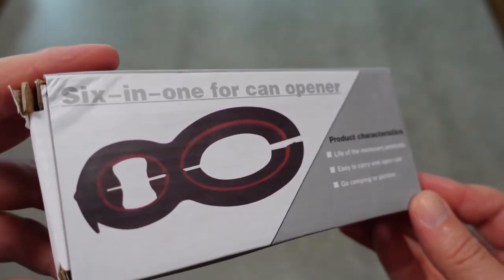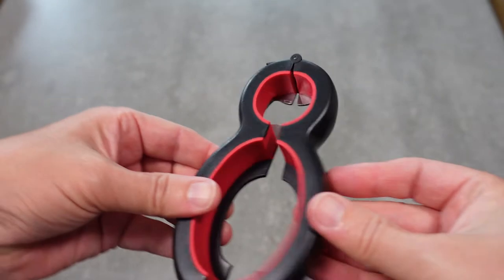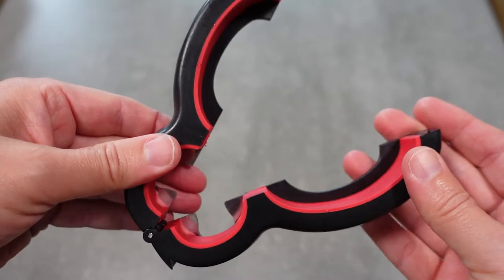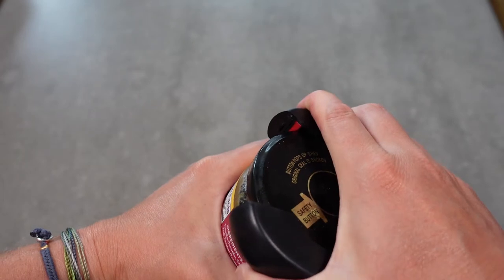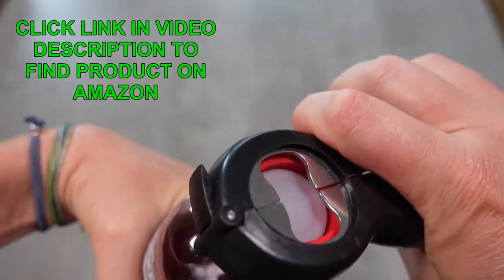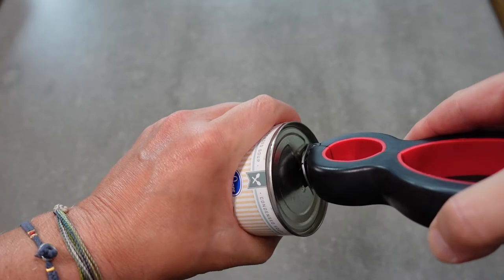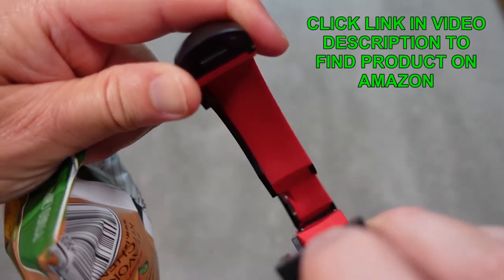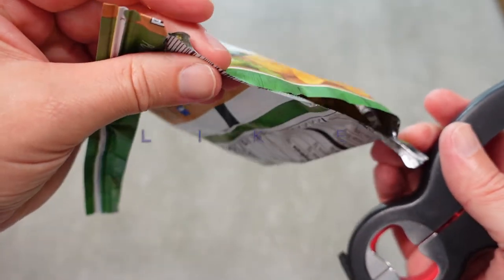6-in-1 Can Jar Lid Bottle Bag Opener Kitchen Tool Unboxing and Demo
Check it out on Amazon

6-in-1 Can Jar Lid Bottle Bag Opener Kitchen Tool Unboxing and Demo

I ran across this little tool on a deal site and thought it looked handy so I picked one up. It's crazy all the things it can do. It can help with opening jars, cans, soda cans, canned vegetables with tabs, water bottles, bottle caps, and more. It also has a hidden and safe blade to help slice across bags such as potato chip bags or dog treat bags. It's crazy all this little thing can do. And it's super cheap as well! I demo some of those things in this video so you can see it in action.